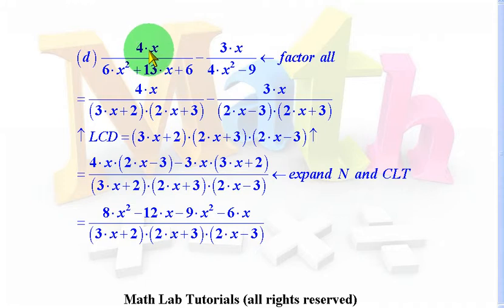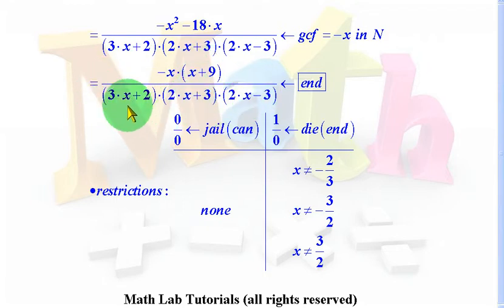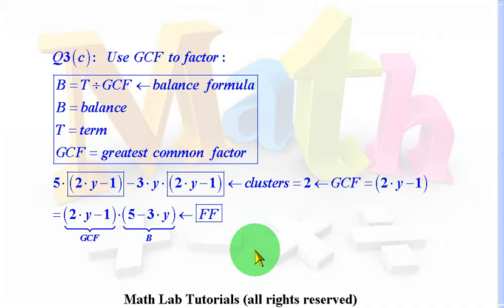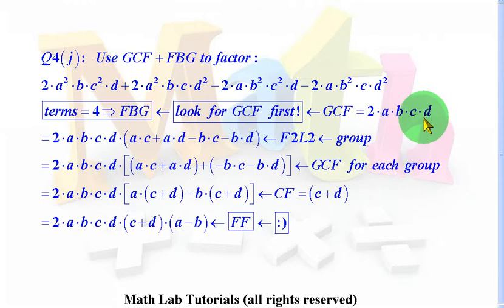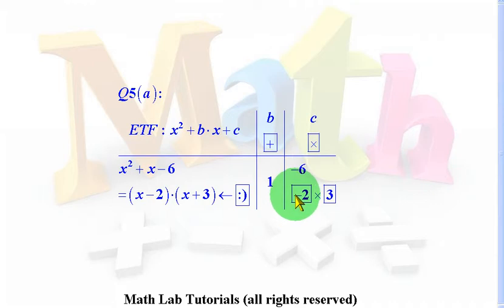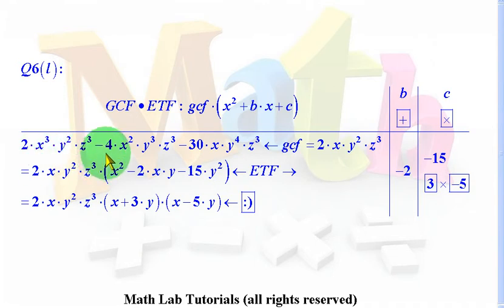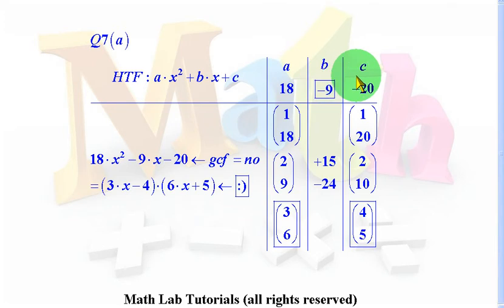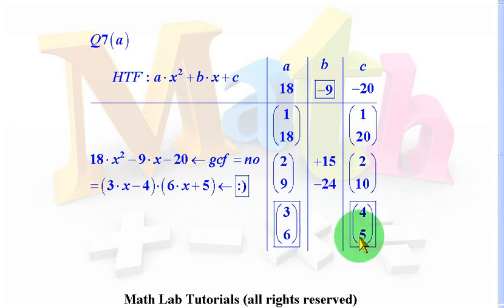Algebra Fundamentals-6: Factoring Techniques (Inverse of Expanding)